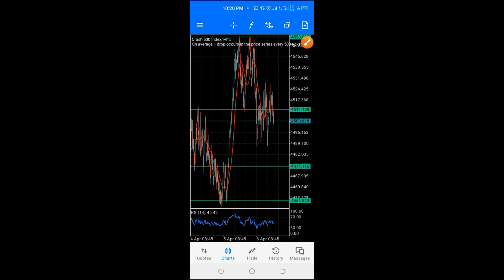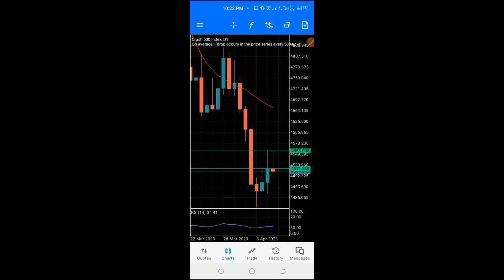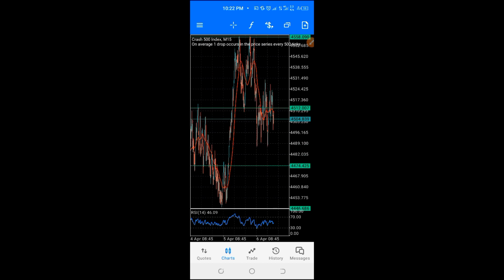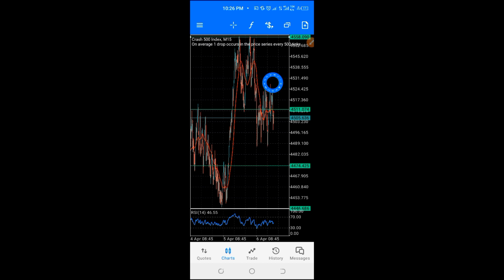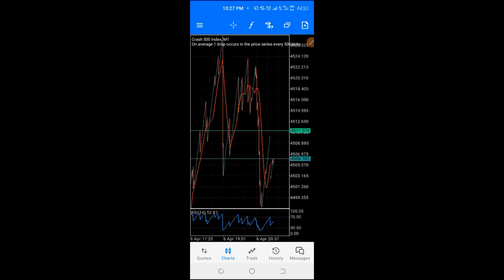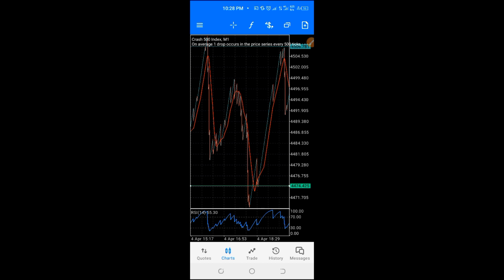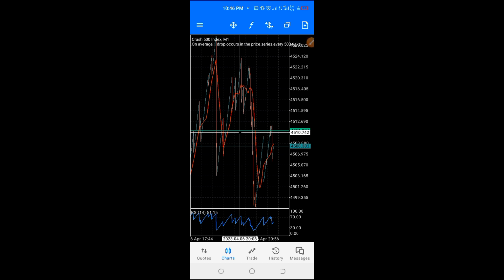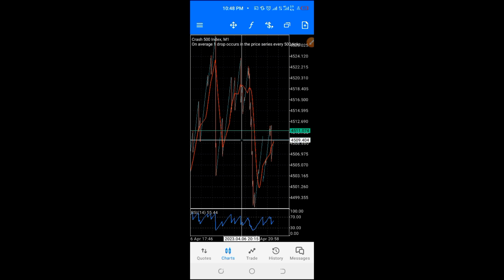BEST STRATEGY TO TRADE BOOM & CRASH WITHOUT LOSS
I'm this video, I'll teach you the best strategy for boom and crash. this strategy I have known for over two years now. though market manipulations can affect it. it is not a 100% accurate strategy.